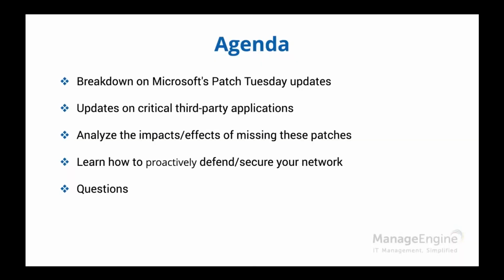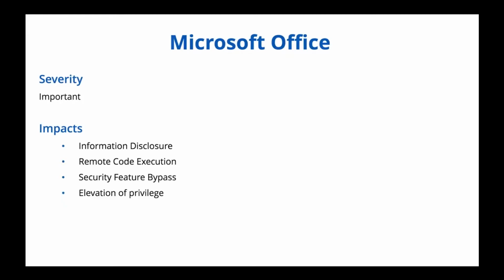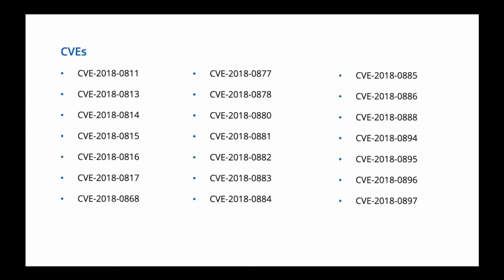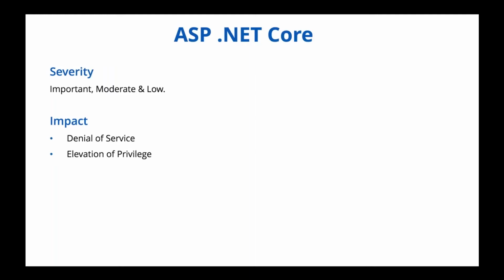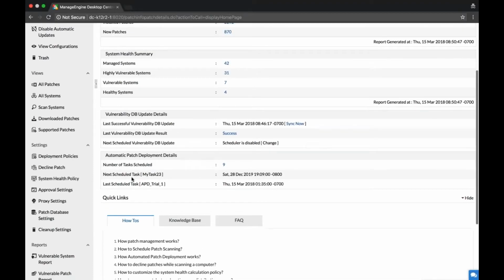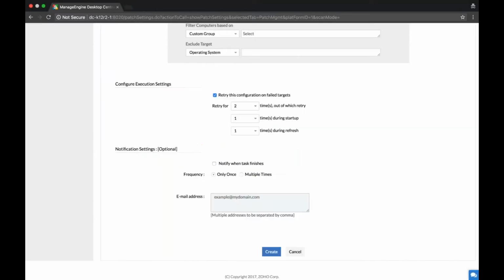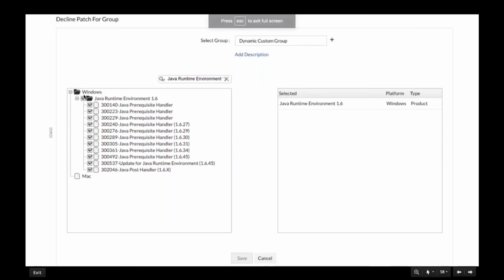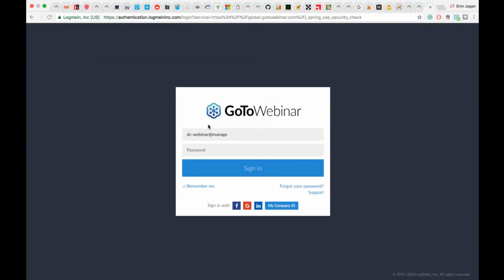Patch Tuesday updates from ManageEngine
ManageEngine Patch Tuesday Updates - This webinar will give you more insights on the patches that are released during this month. Details on critical updates, about patches from Microsoft, Mac, Linux and third-party vendors will be discussed during the presentation. You will also learn more business cases and real-time situations, and how ManageEngine helps you to secure your network and automate patching effectively.